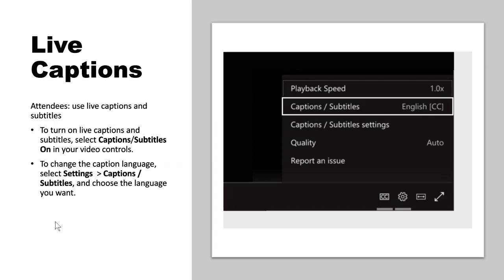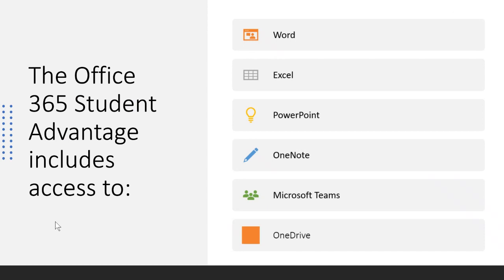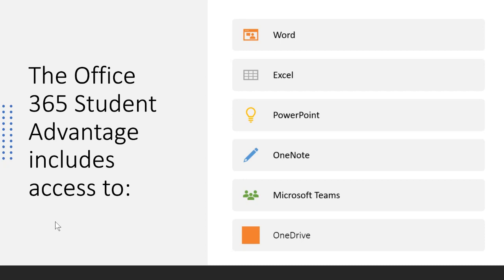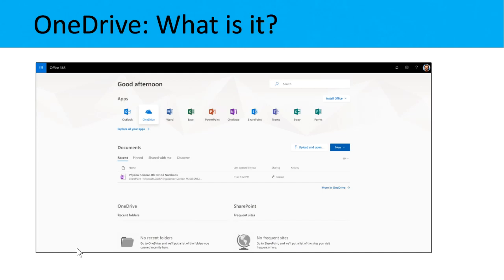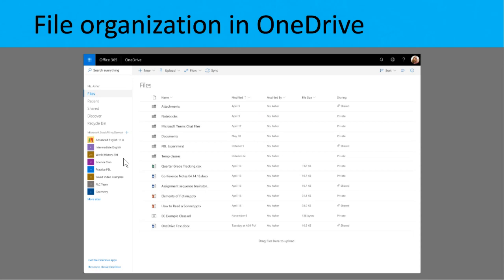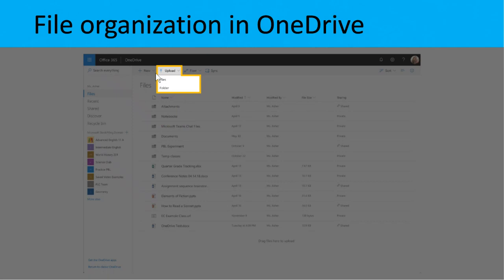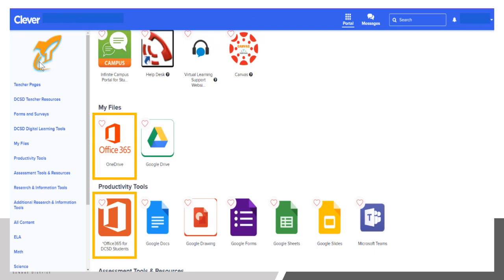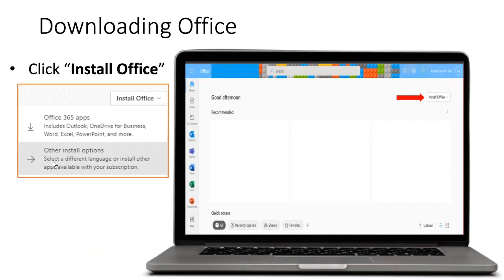Microsoft Office 365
Parents and caregivers are invited to join us as we show you how to use online tools to support your child's academic needs.